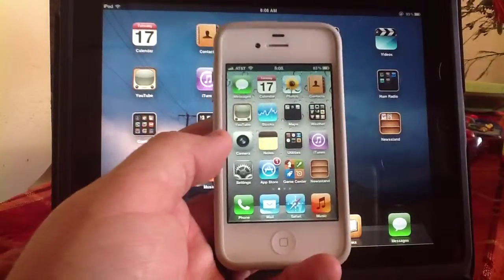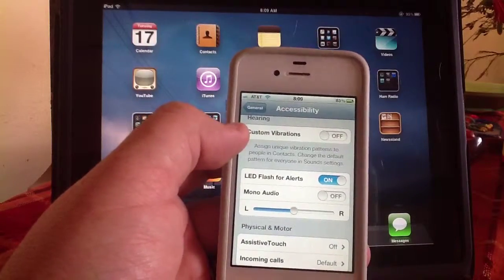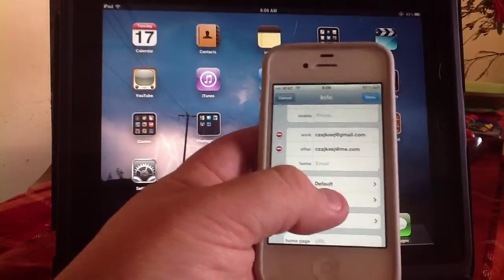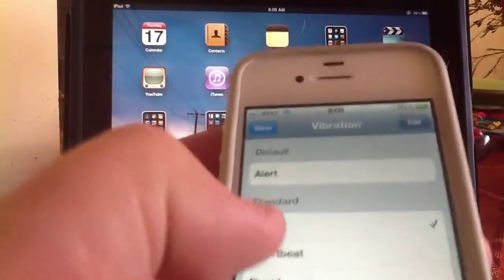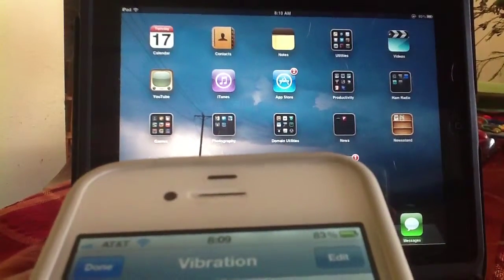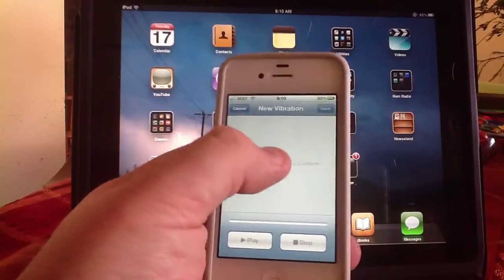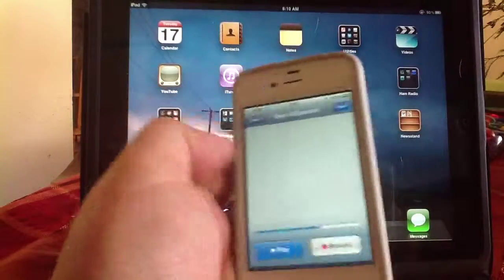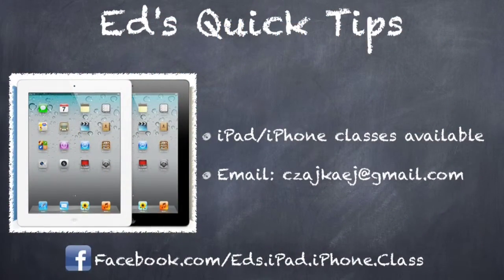Ed's Quick Tips - Custom Vibration Alerts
This is part of my Quick Tip Series for iPad/iPhones. In this episode, I show you how to create custom vibration alerts for your contacts.